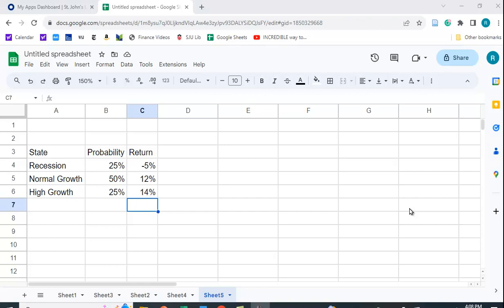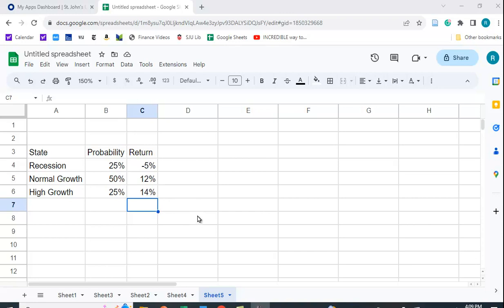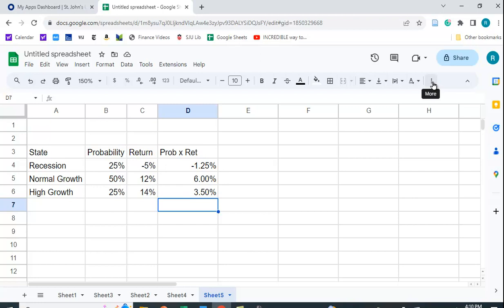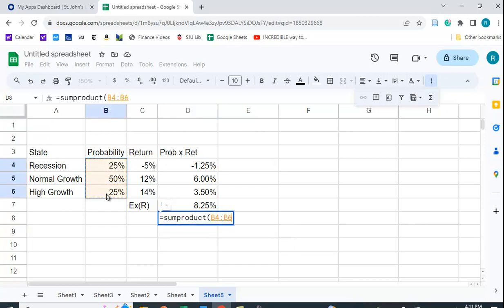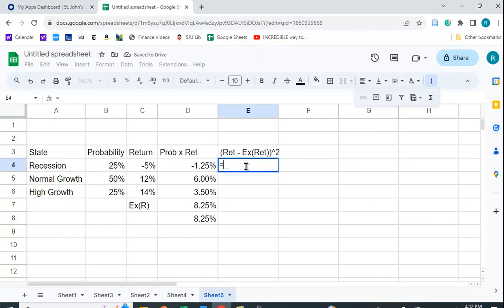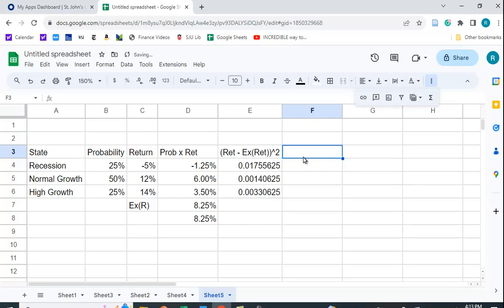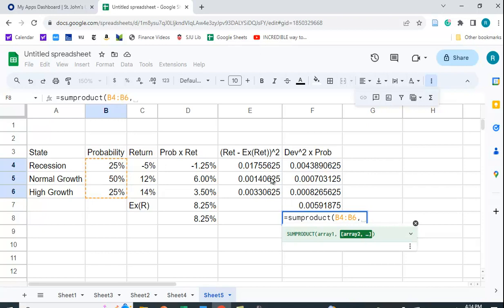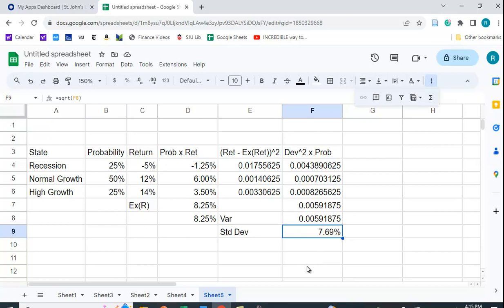Expected Return and Variance in Google Sheets